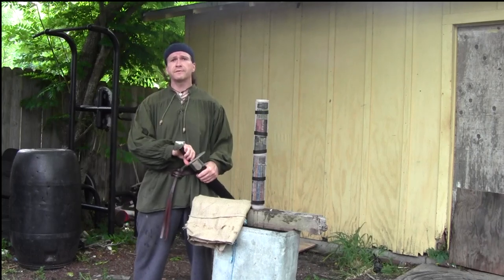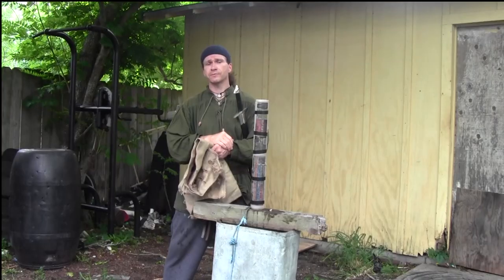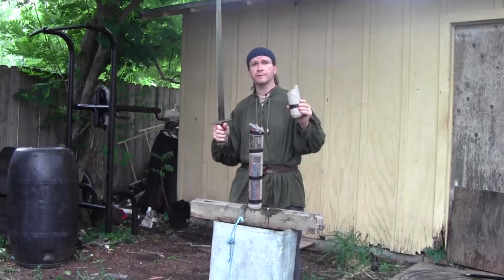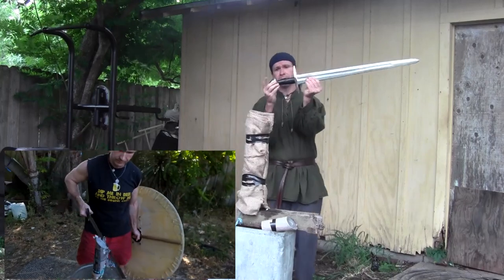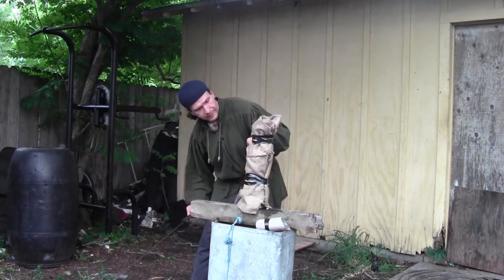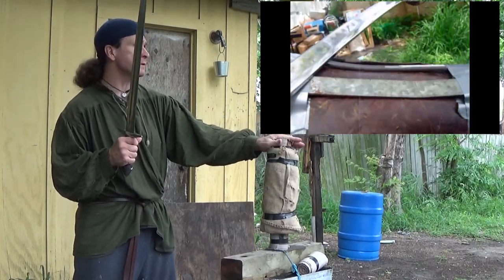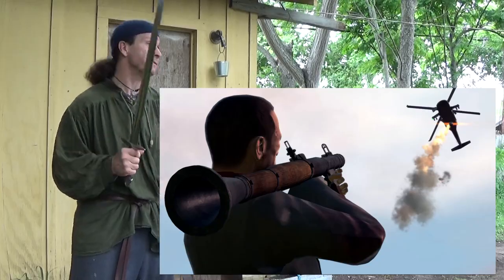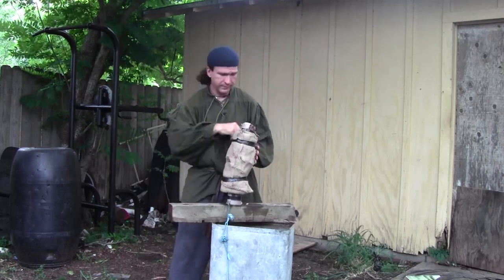Viking Sword vs. Padded Armor, Historical Setup - Reply to Skallagrim!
Thrand and Kati test historical gambeson or padded armor on rolled wet newspaper with a Late century Viking Sword in reply yo Skallagrim's Falchion vs. Padded Jacket, Better Setup - Not so Tough After All! So sit back grab an ale or mead and enjoy the extreme testing.

This is a Reply too Skall's